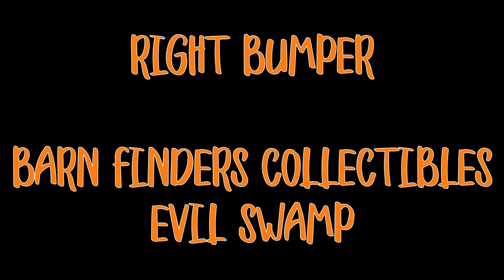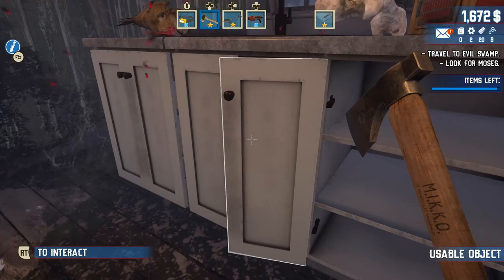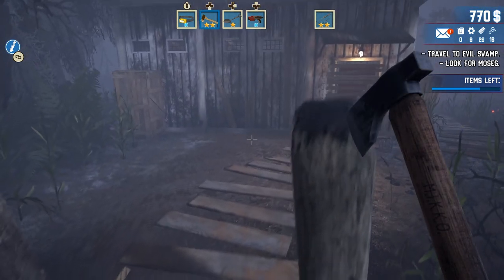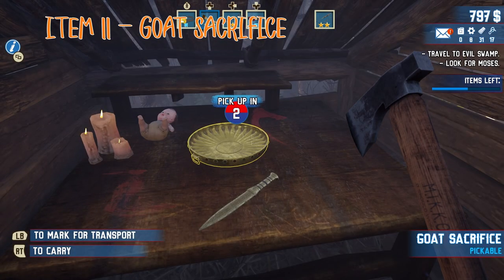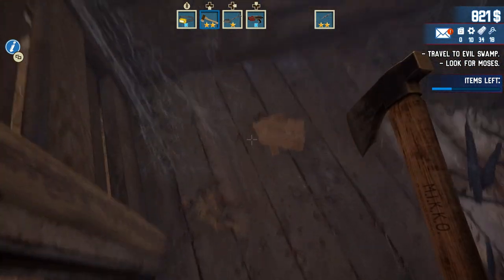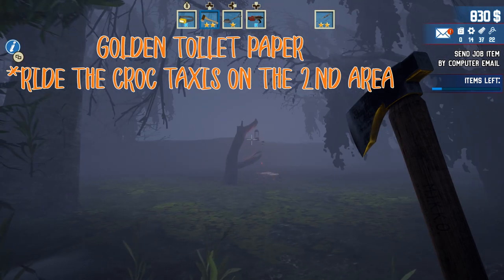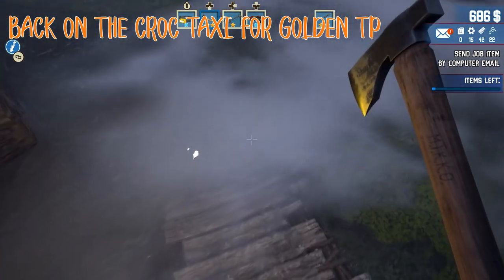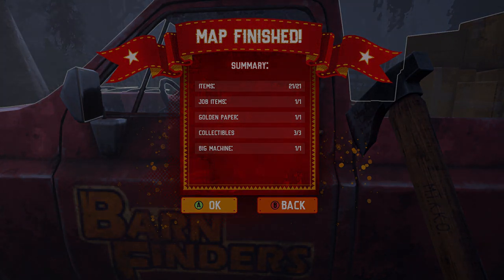Barn Finders Collectibles - Evil Swamp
Welcome back for another journey in the Barn Finders! We are taxing through the EVIL SWAMP, so spooky. Lots of collectibles to be had and croc taxis to ride. And special guest Sarah!